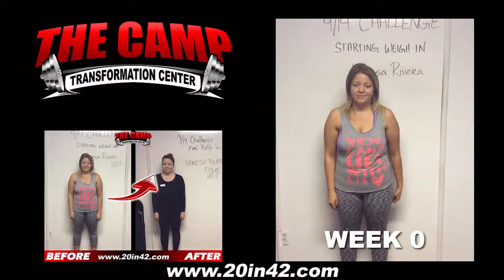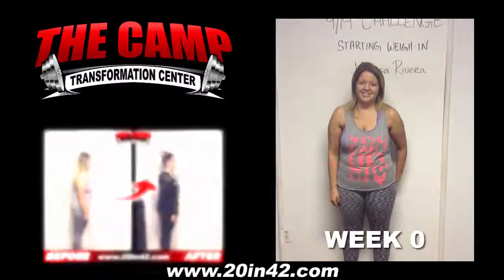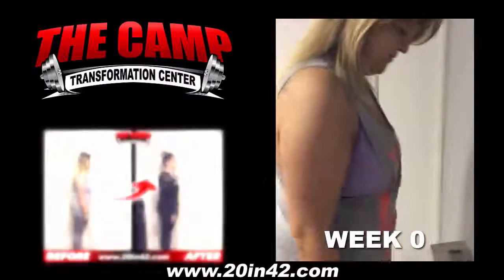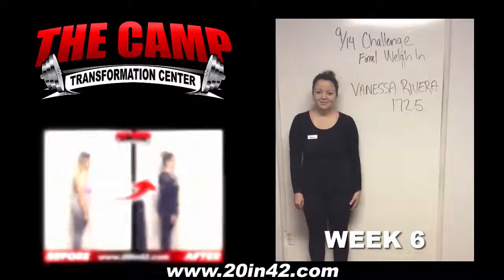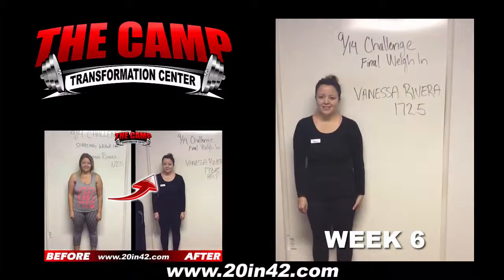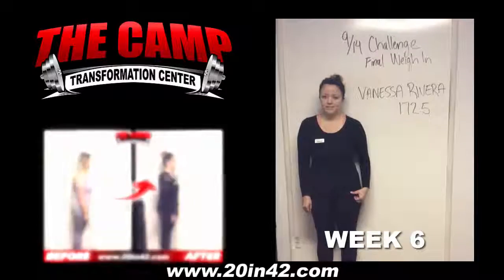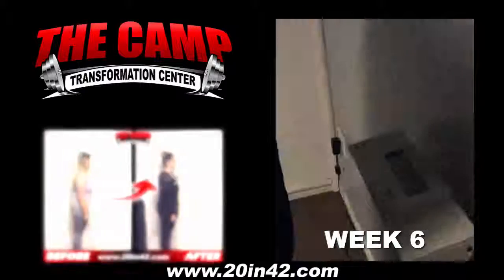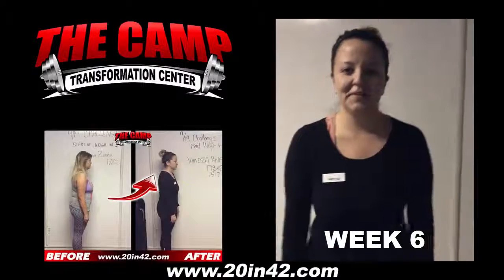Lancaster Fitness 6 Week Challenge Result - Vanessa Rivera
We will now check the result of Vanessa's 6 week weight loss challenge!